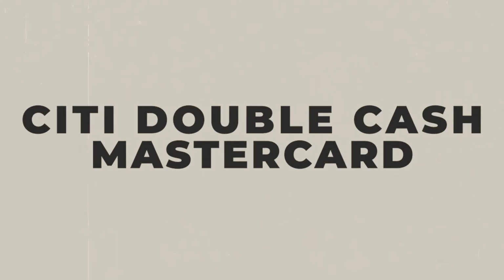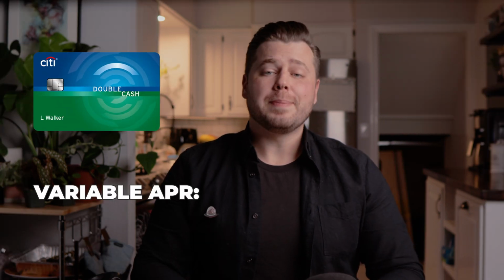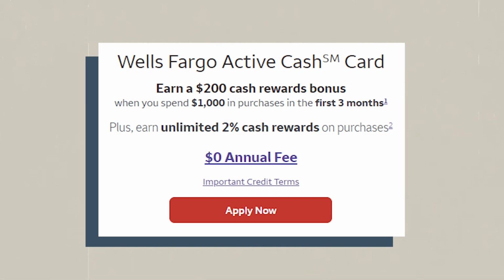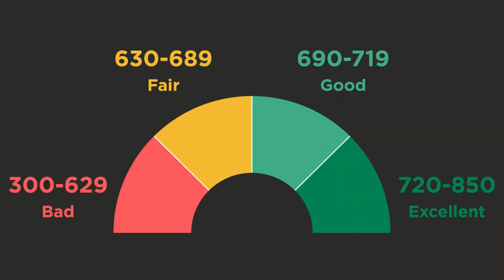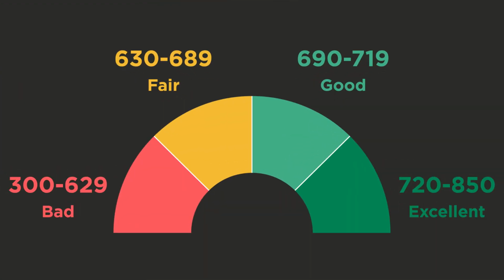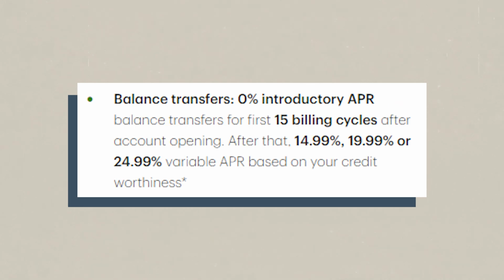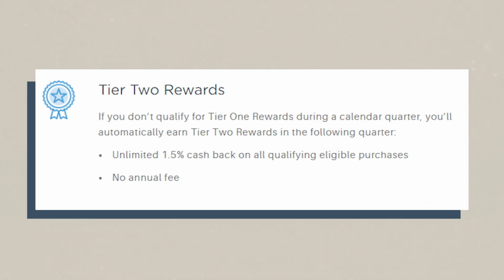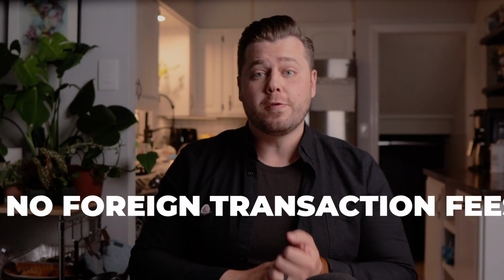The BEST 2 Percent Cash Back Credit Card (Flat Rate Rewards)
Flat rate cash back credit cards are a great choice, especially if you only want one credit card in your life.  Today we explore the different options we have for two(ish) percent cash back rewards cards.  While it may seem like a simple choice, they each have their benefits and drawbacks.  I break down the sign-up bonuses, APR, cash back percentages, foreign transaction fees, and some other miscellaneous benefits in today's video.

📚 A few of my favorite personal finance books:
○ Getting into the asset vs liability mindset
○ Solid well-rounded personal finance info
○ No, buying that coffee won't make you broke

📃 Budgeting Software I Use:
○ YNAB (You Need A Budget)

🛒 I genuinely LOVE using Rakuten for getting cash back on tons of online shopping (I've earned over $140 cash back over the last couple years)

📷 My Studio Gear:
○ Workhorse camera on a budget
○ Wide angle lens of the gods
○ Best bang for your buck microphone
○ Amazing budget key light
○ This makes the lighting buttery soft

🙋‍♂️ Come say hi on Instagram @joshcbutler

- Joshua Butler
Budgeting with BUTLER

Chapters:
0:00 The proof is in the pudding
0:51 Solid 2% card with balance transfer bonus
2:46 2% with incredible sign up bonuses
5:11 Great 2% card for particular people
6:48 2% card for certain people + nice sign up bonuses
8:22 The GOAT flat-rate card?
10:24 Runners-up!

Joshua Butler is not a financial advisor.  This video is for entertainment and education purposes only.